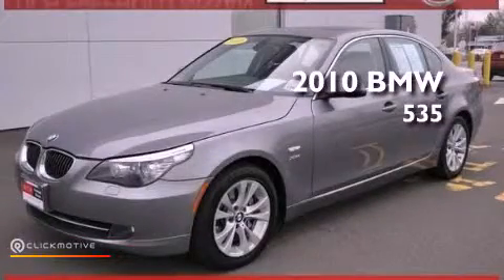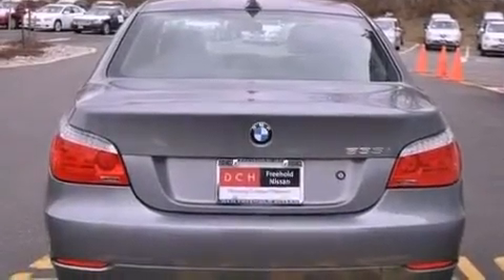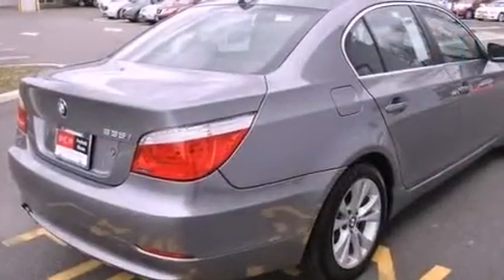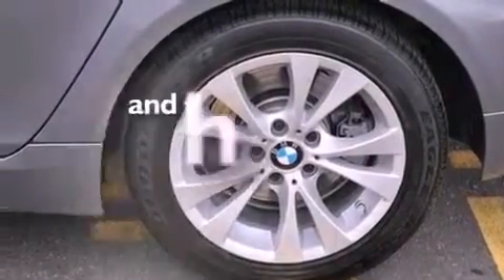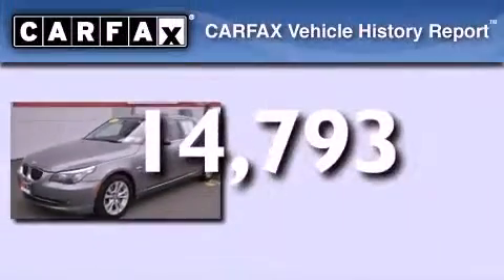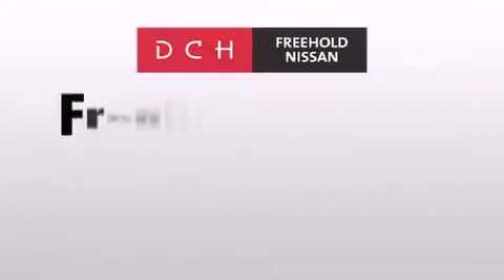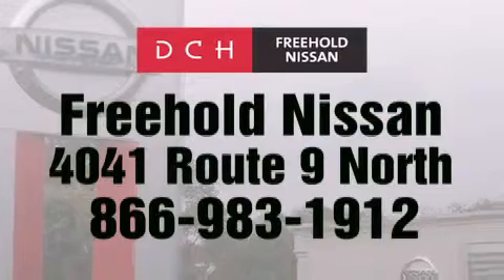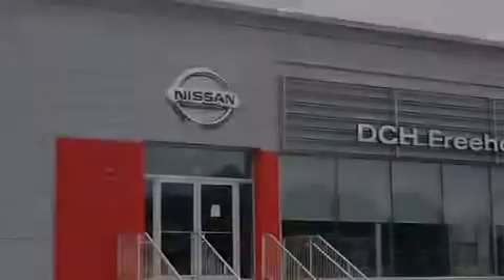2010 BMW 535 Freehold NJ 07728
Year : 2010
 Make : BMW
 Model : 535
 Engine : Turbocharged Gas I6 3.0L/182
 Trans . : Automatic
 Exterior : Space Gray Metallic
 Miles : 14,793
 Interior : Black
 Stock : FN30902A

 4041 US Route 9 North